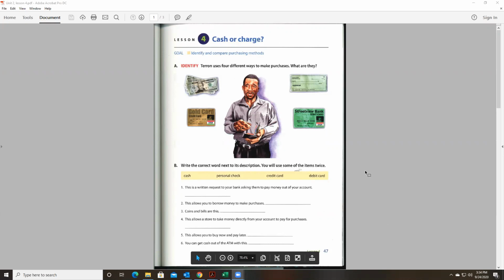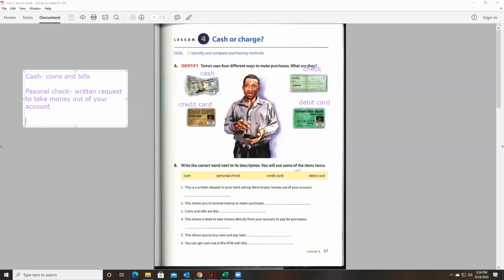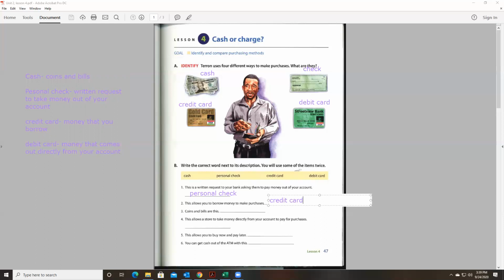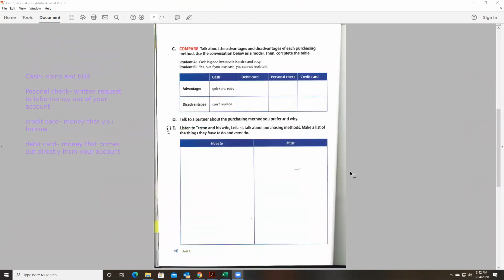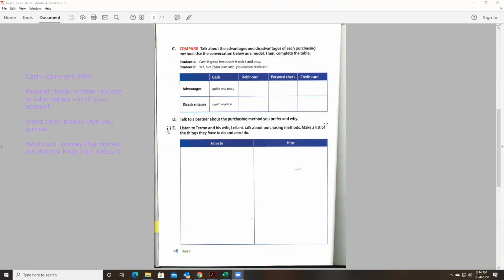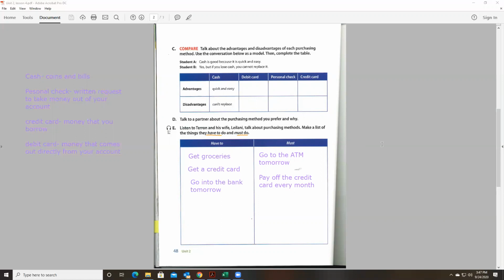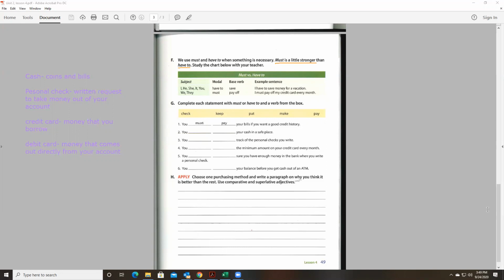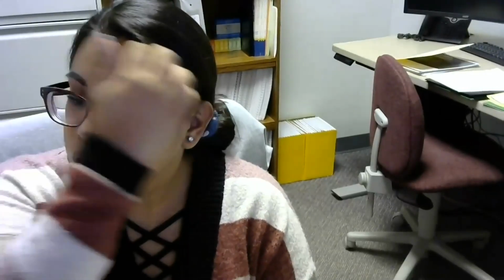Standout 3: Unit 2, lesson 4